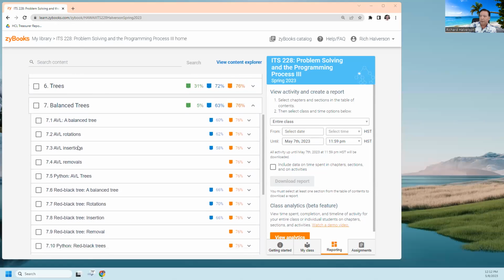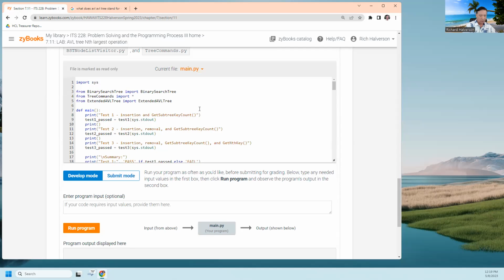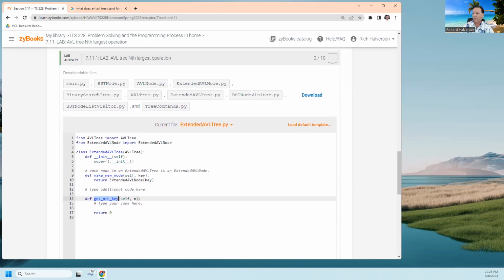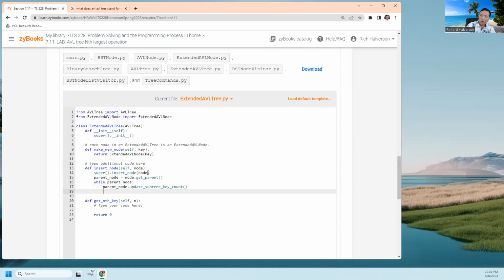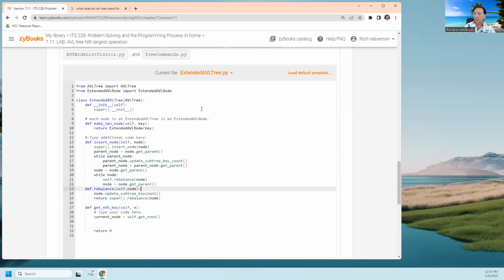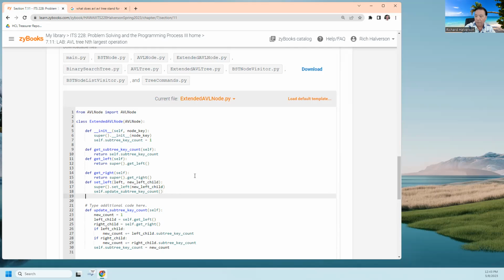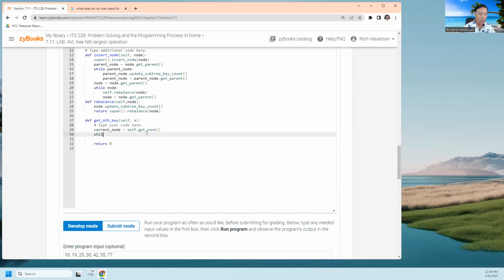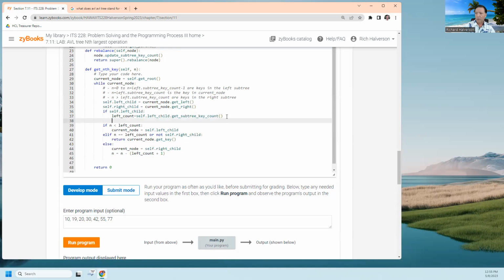ITS228 Spring 2023 Chapter 7 Lab 7.11 AVL tree finding the Nth largest